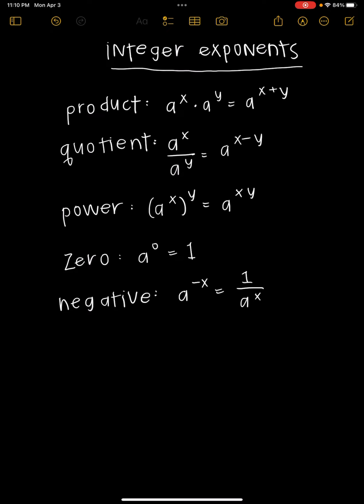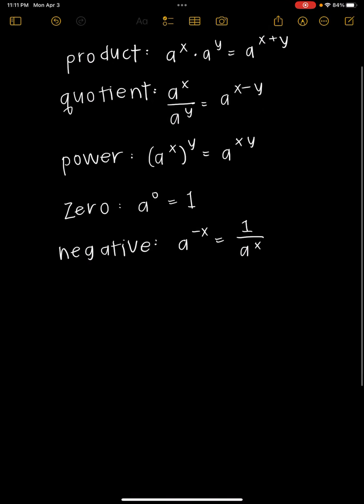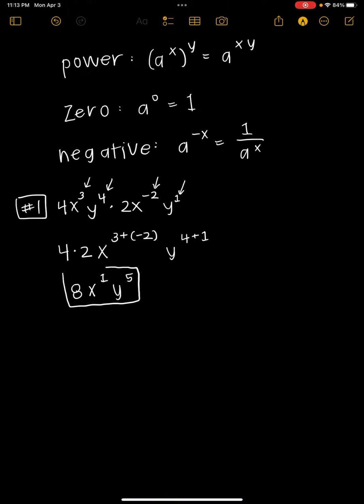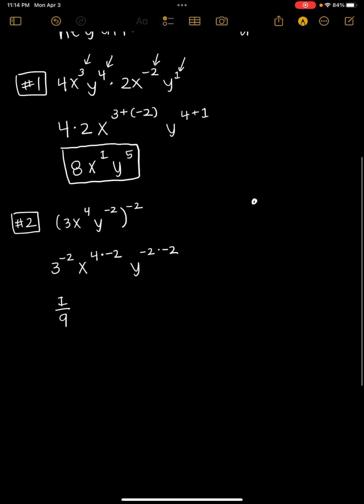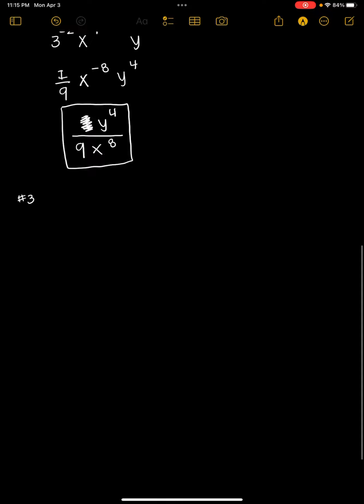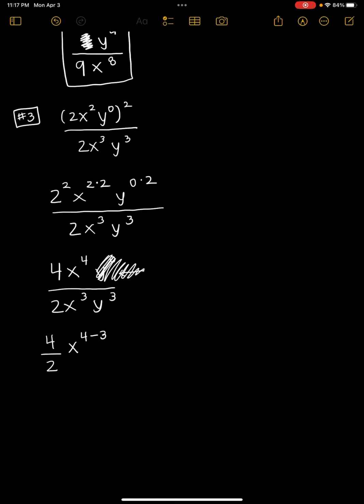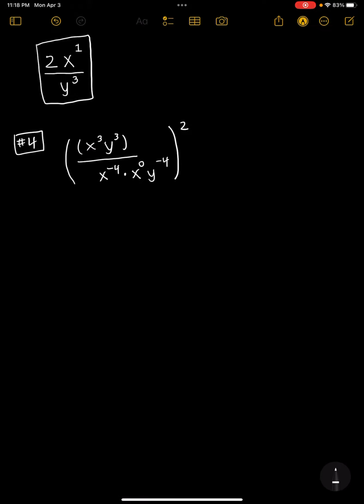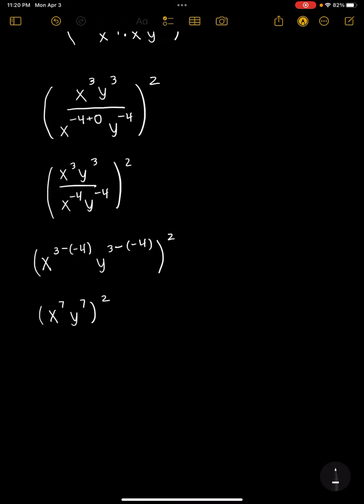Integer Exponents SM2